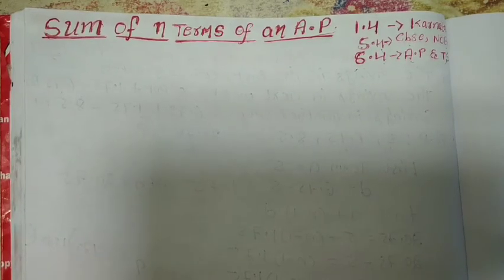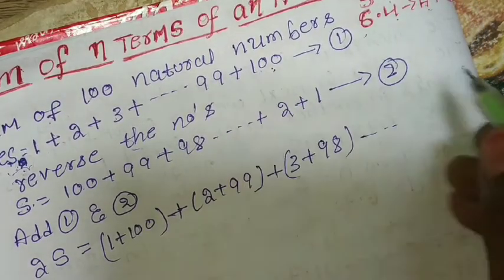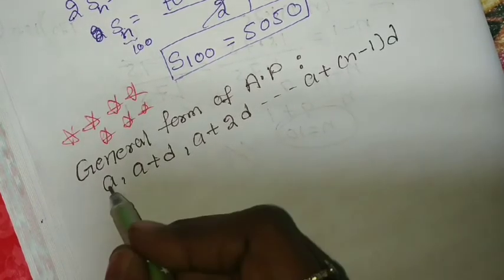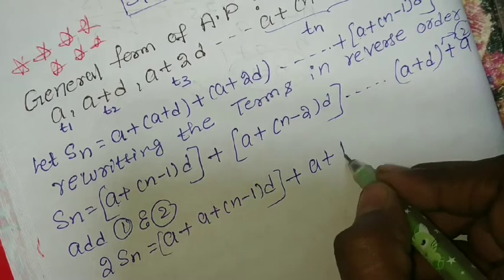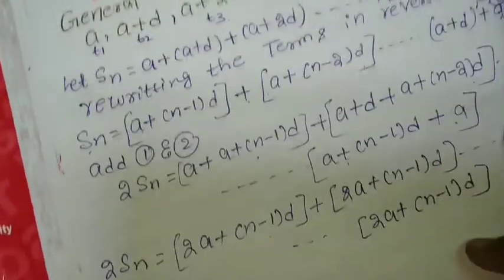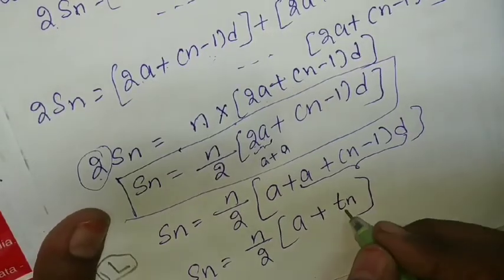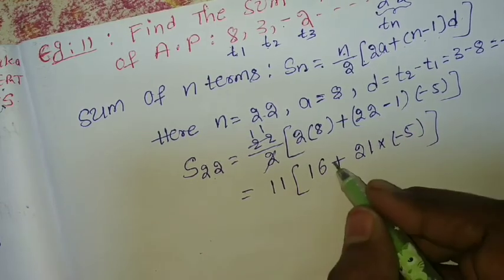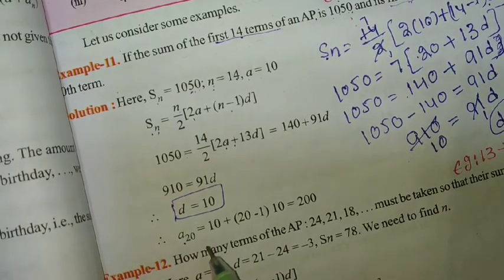Sum of Nth Term of Arithmetic Progressions introduction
Arithmetic progression for class10
Topic: introduction to nth Term of Arithmetic Progressions